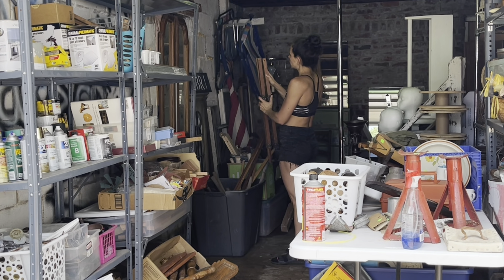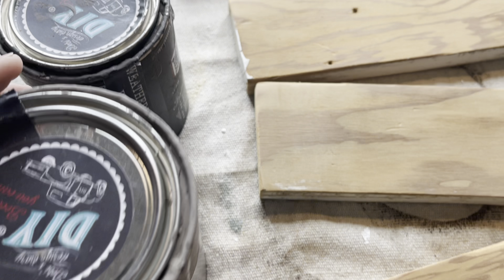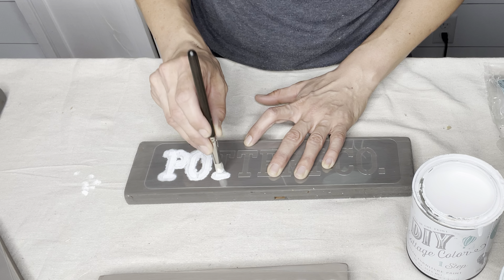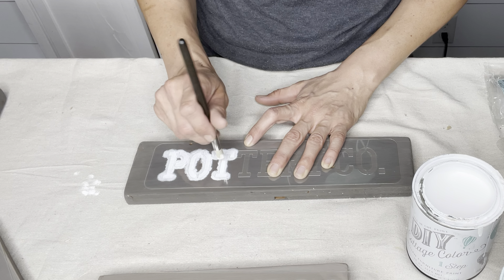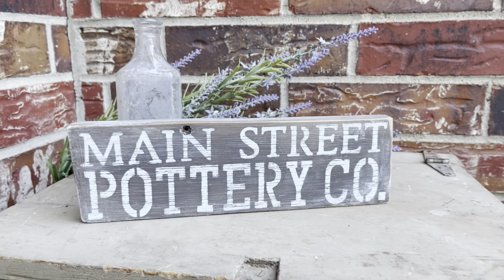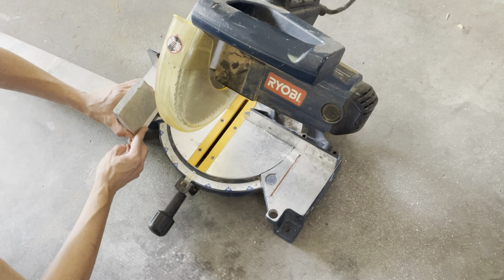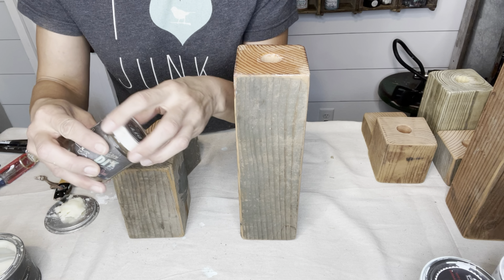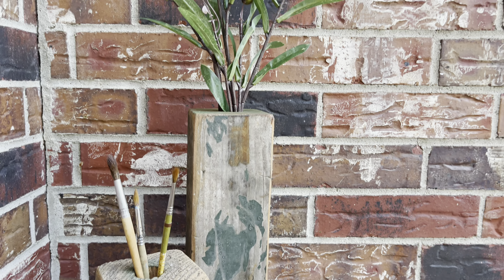DIY Wood Projects 2022 | Industrial Farmhouse Decor | Trash To Treasure | JRV Stencils | DIY Paint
Project 1: Decor Boards

My Booth Location:

1.) Owls Nest
2901 SE Adams